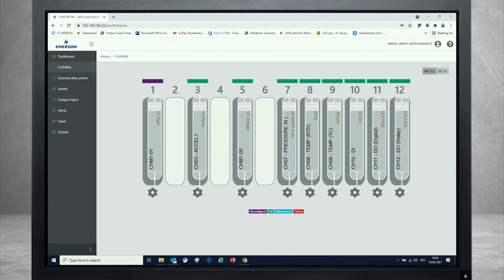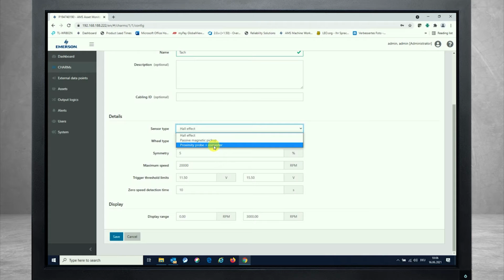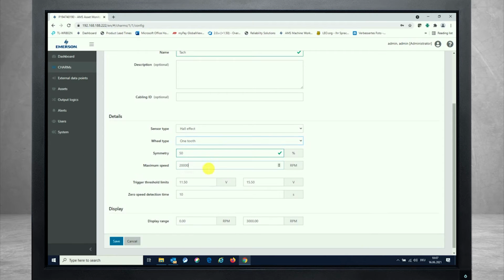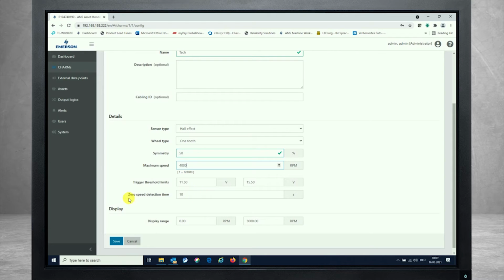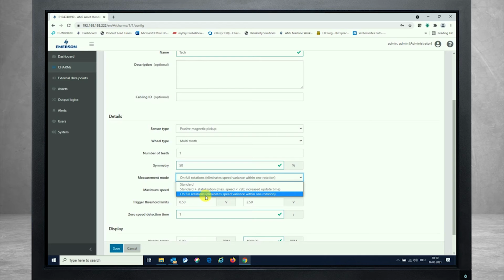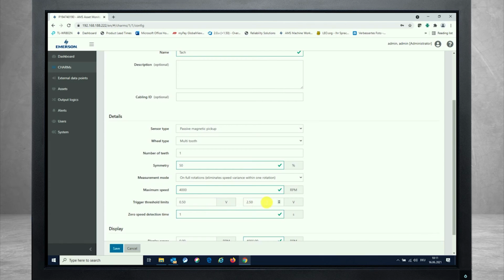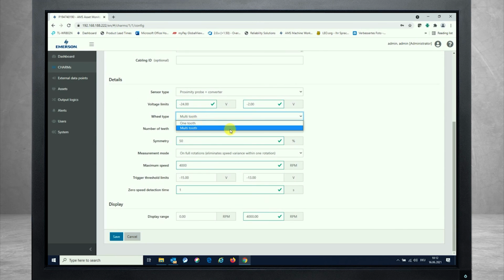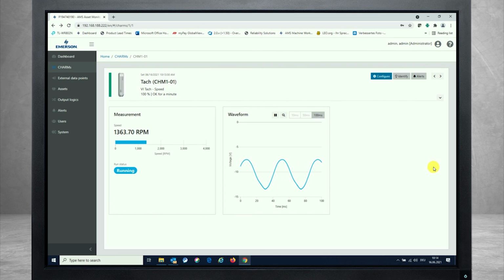AMS Asset Monitor Tach CHARM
Matthias Noy demonstrates how to use and configure the new Tach CHARM with your AMS Asset Monitor when having it on FW 2.0 status. For more information on AMS Asset Monitor, go